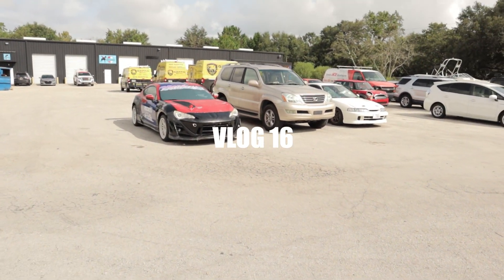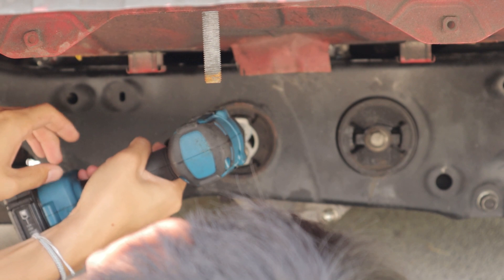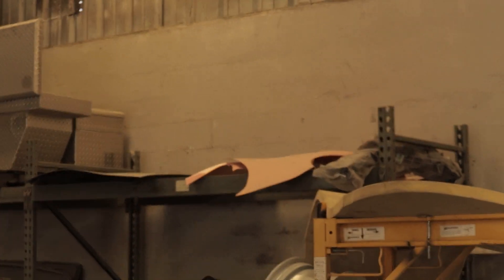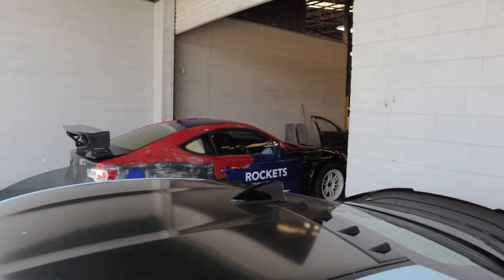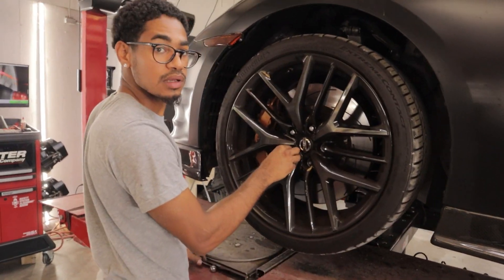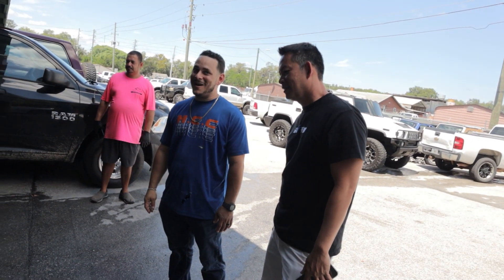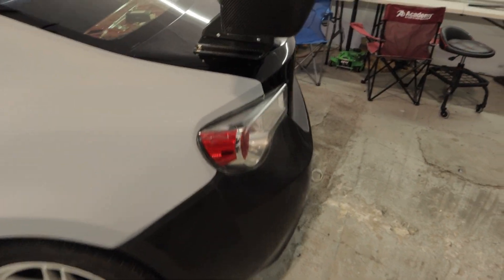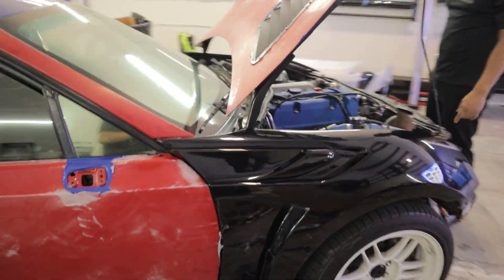Time to wrap the K-Swap BRZ!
MOD LIST
Brandon's 2022 2nd Gen BRZ
-Adro Widebody Kit
-Adro Carbon body kit
-Adro Carbon Swan Neck Wing
-CTS-V Brembo Brake Kit
-Tinybot Vinyl Metal Benzo Midnight Green
-Tinybot Vinyl 6D Carbon Fiber
-StickerFab Overlays
-20% Full Ceramic Tint
-Flyyair Suspension
-Airlift Tank & Management
-3 Piece Anovia Carriers 18x9 -35
-3 Piece Anovia Carriers 18x10 -35
-225/40/18 / 255/40/18 Delinte Tires
-Suma Performance Carbon V2 Duckbill
-Suma Performance Carbon Fiber Mirror Side Caps
-Suma Performance Wide angle side mirrors
-Suma Performance Carbon Steering Wheel
-Suma Performance Taillights
-Buddy Club Seats
-Planted Seat Brackets
-Ascend Racing Shift Knob
-Invidia N2 Catback Exhaust